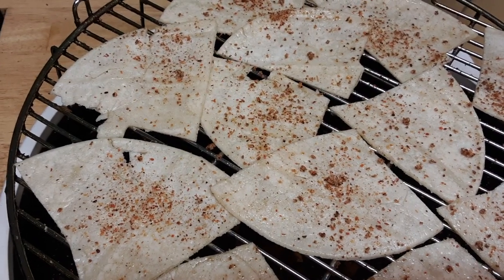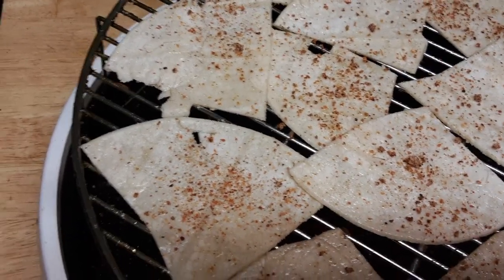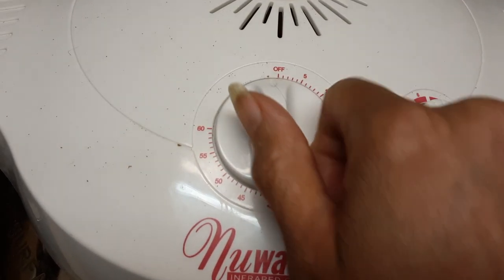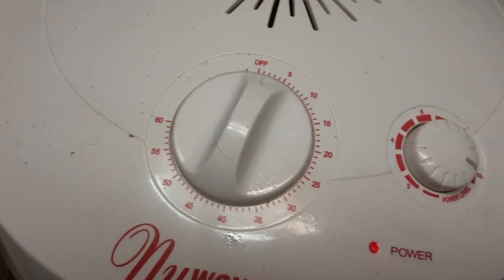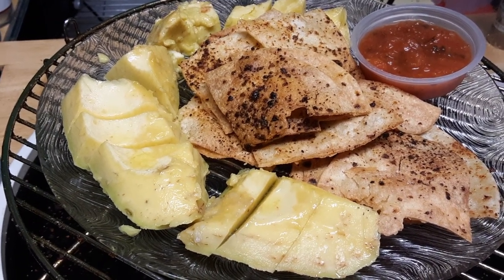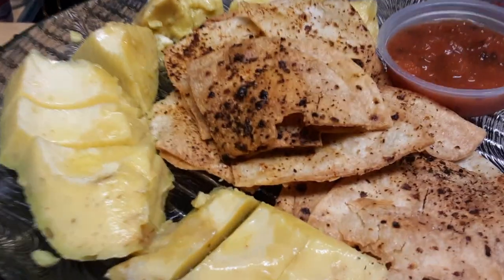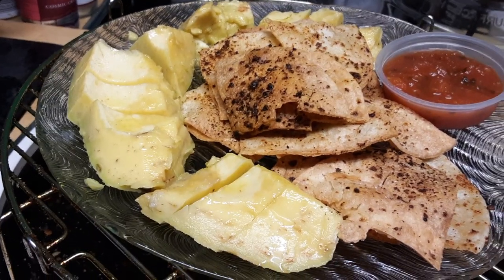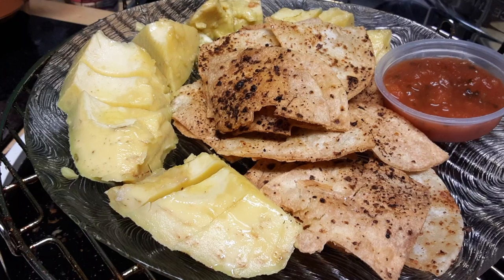July 25, 2024